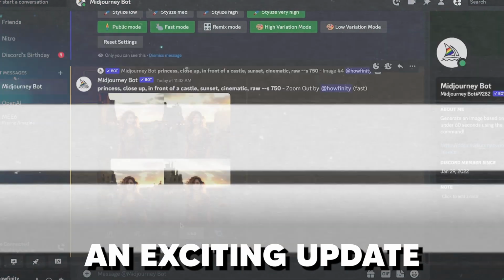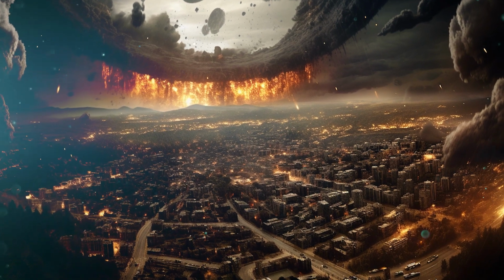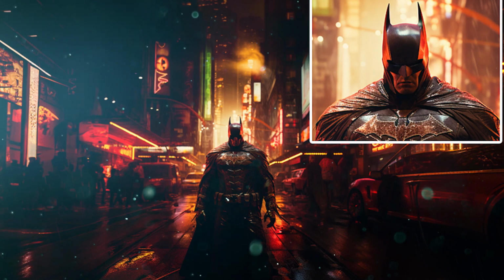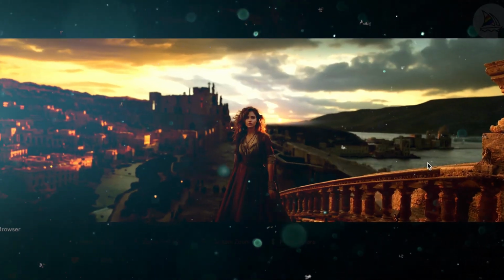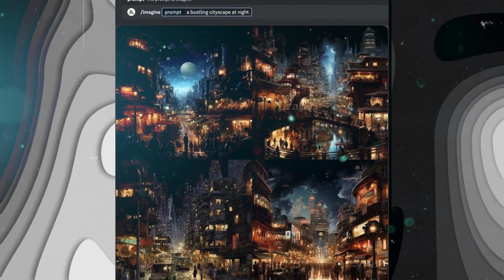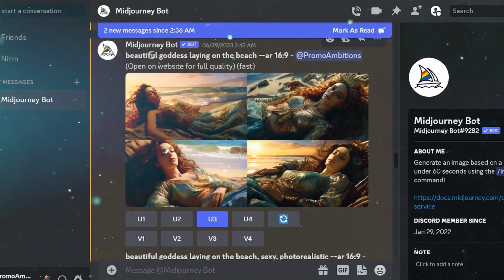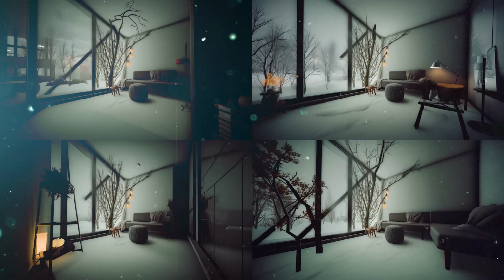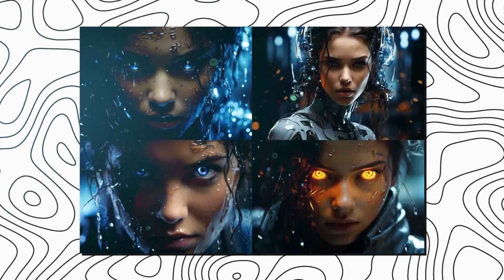Discover the Mind-Blowing Realism of Midjourney V5.2's Zoom Out Feature!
Get ready for an exciting update! Mid-Journey has just released its highly anticipated version, 5.2, packed with some of the most remarkable upgrades. Let's explore these incredible features together!